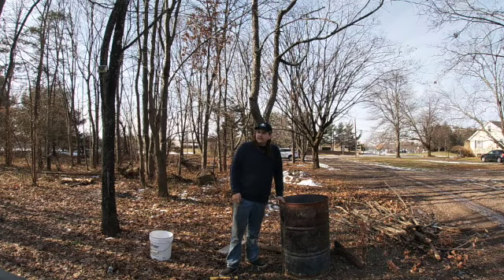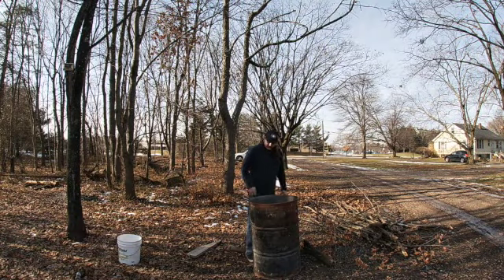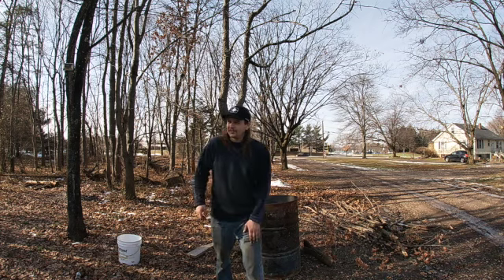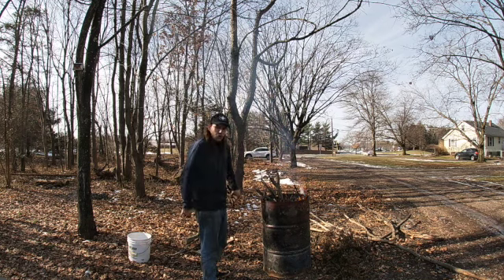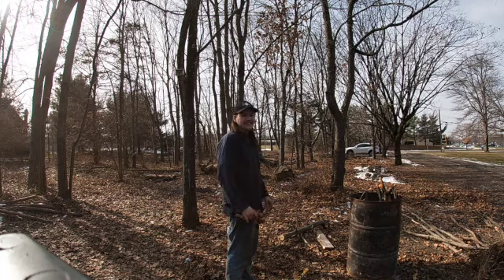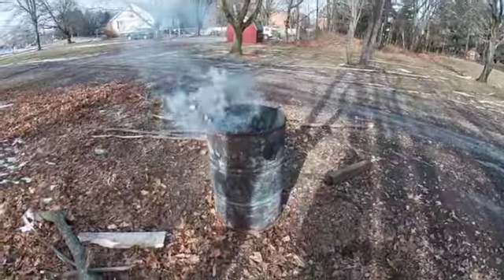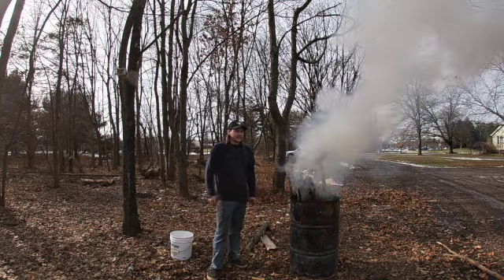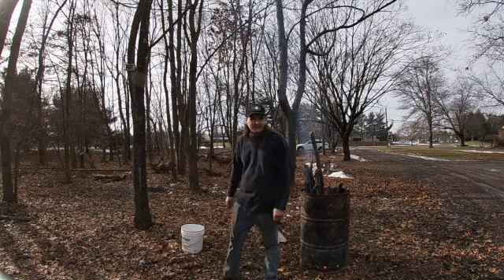Burn Barrel. Cheap And Easy Way To Remove Unwanted Brush?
In this video i explain why i use a burn barrel at my house and the pros of a burn barrel aswell as comparing to other ways of tree/brush removal